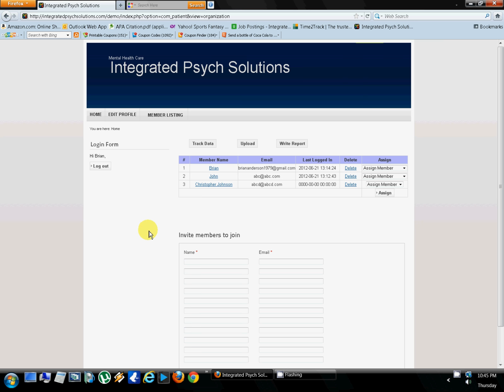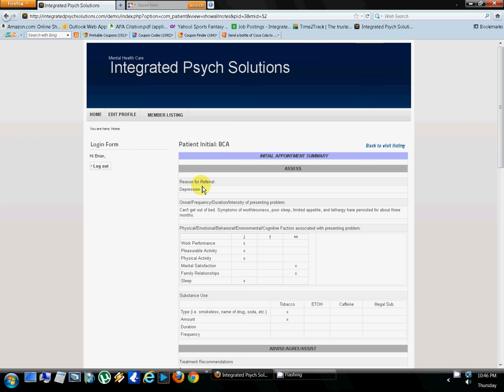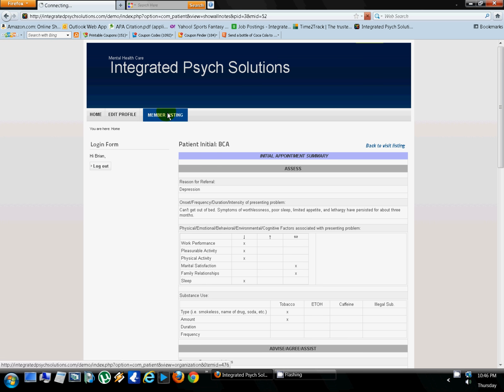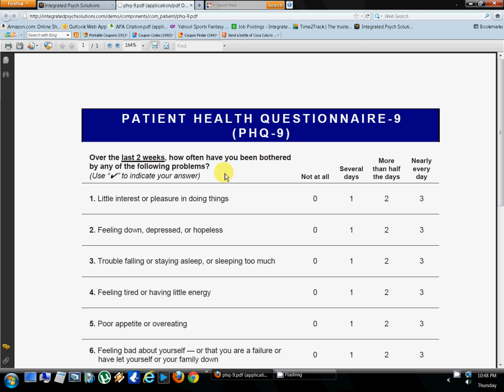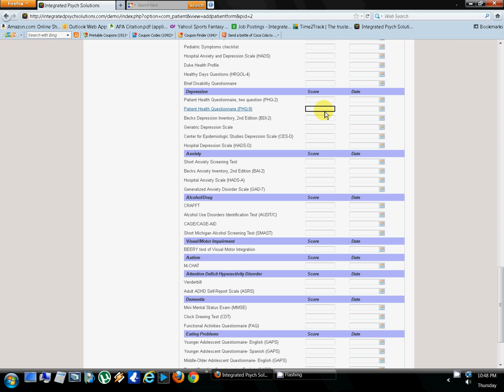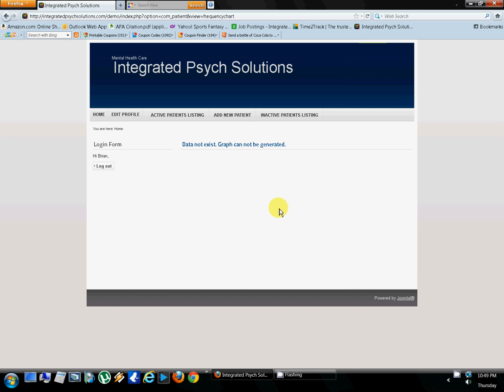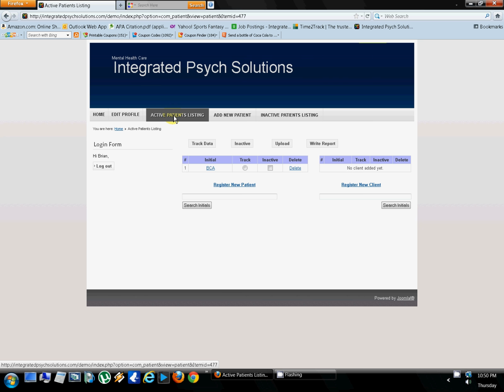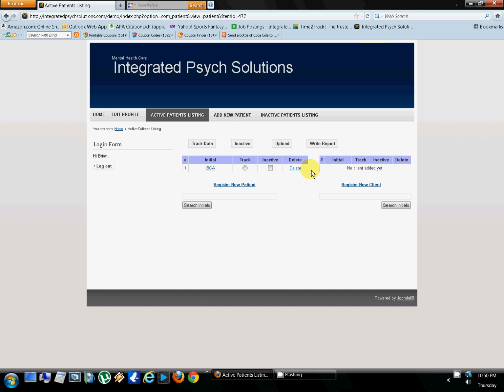IPS final demo2